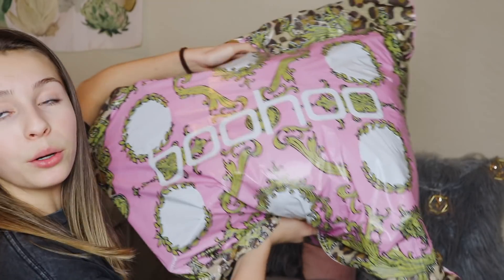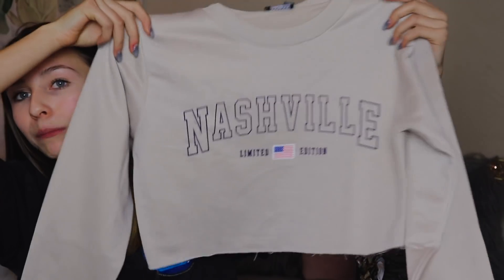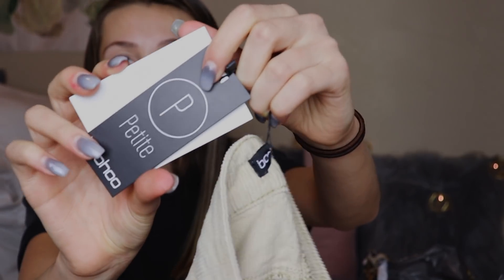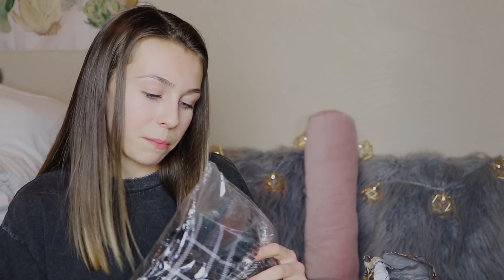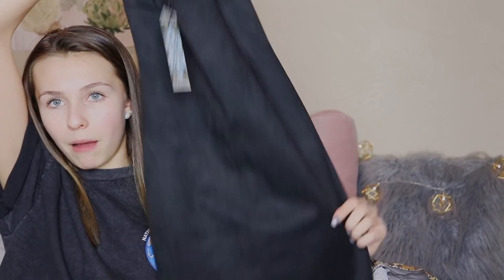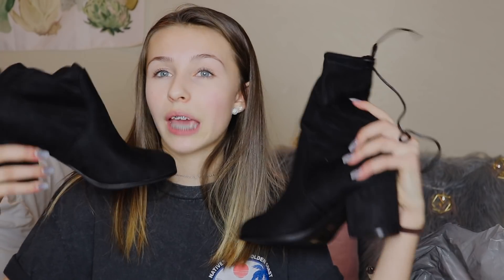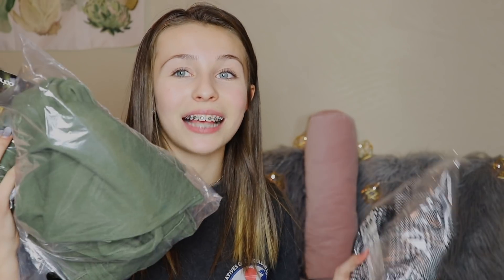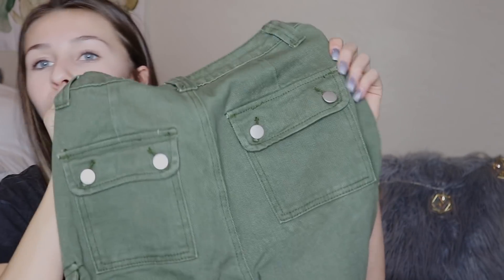$500 boohoo clothing haul! (spring2019)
I've provided links for boohoo below so you can also shop their Spring Break collection! MYBOOHOOstyle @Boohoo @magicLinks

Black dress

Dog tooth trousers

Checkered flowy pants

Nashville cropped sweatshirt

New York cropped sweatshirt

Jogger/hoodie set

Army green pants

Light pink crop top

Button down skirt

San Francisco

Sale items

A few of my others favs❤️

xoxo~Bailey

Social media❤

FOLLOW ME ON DOTE~ @bailey dedrick